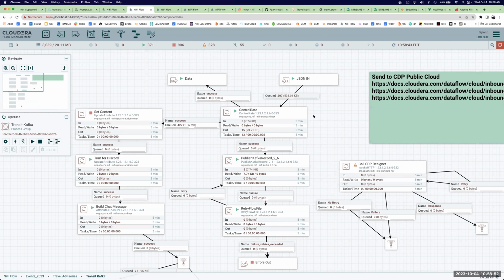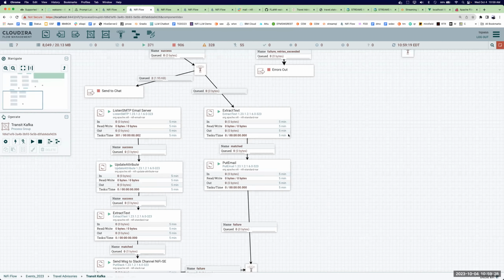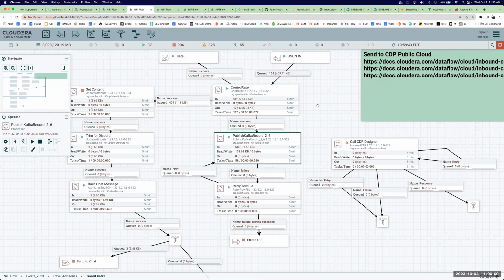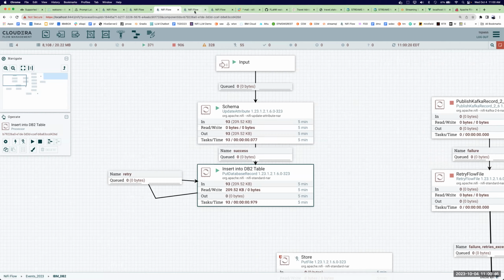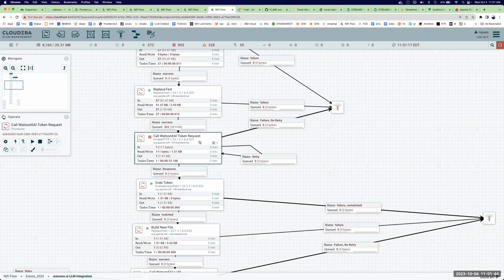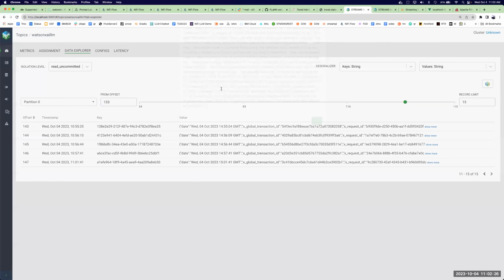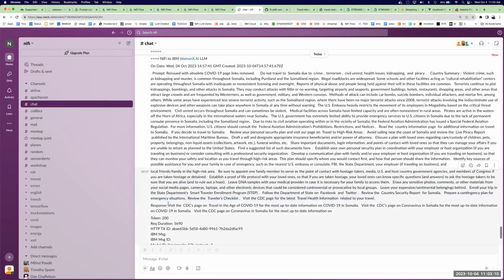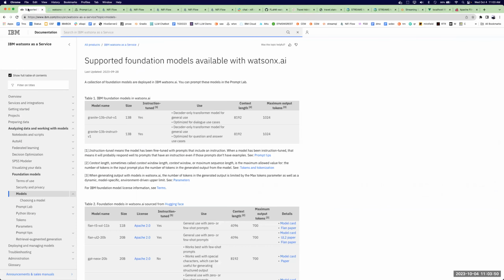Cloudera DataFlow Real-Time Ingegration of IBM WatsonX.AI Granite 13B - Instruct v1 Model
IBM WatsonX.AI Granite 13B - Instruct v1 Model with Cloudera DataFlow

  "model_id": "ibm/granite-13b-instruct-v1",
  "input": "${inputs:urlEncode()}",
  "parameters": {
    "decoding_method": "greedy",
    "max_new_tokens": 200,
    "min_new_tokens": 50,
    "stop_sequences": [],
    "repetition_penalty": 1
  "project_id": "0ead8ec4-d137-4f9c-8956-50b0da4a7068" }

FLaNK-watsonx.ai
FLaNK Stack with watsonx.ai for flan-ul2, flan-t5-xxl, Granite and other foundation models